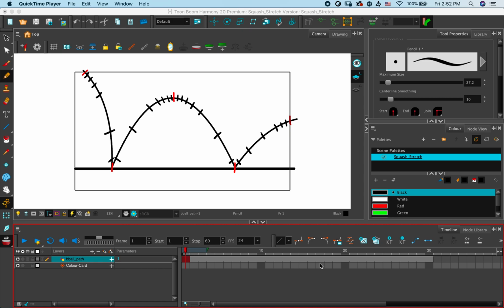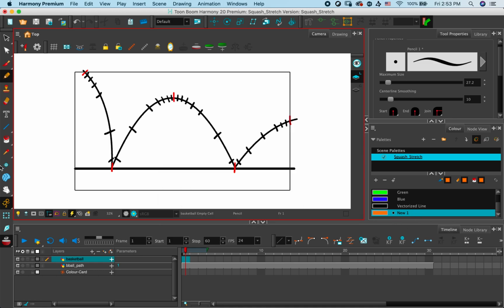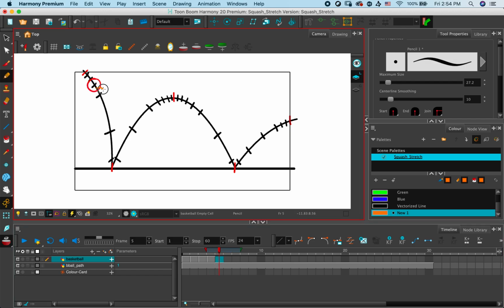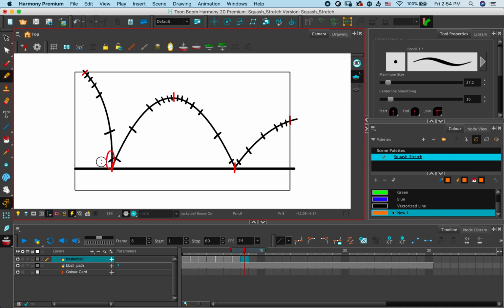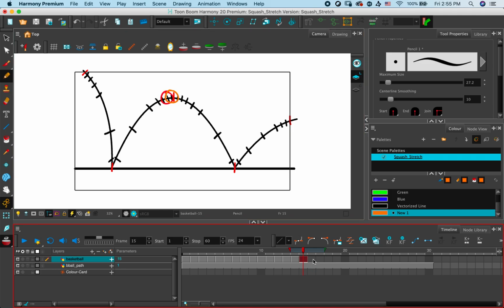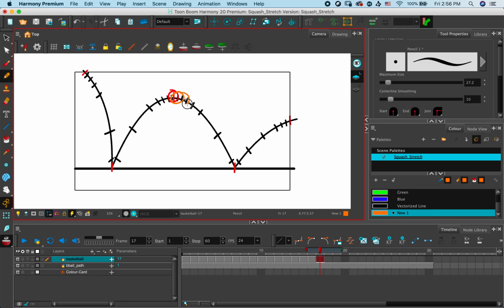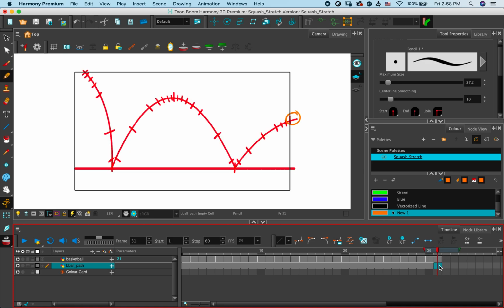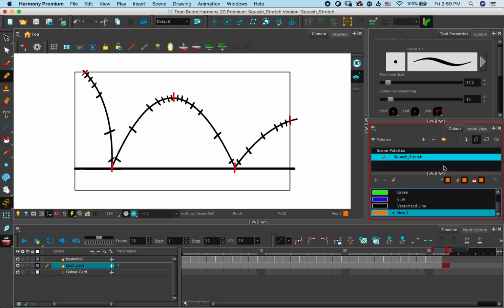Squash & Stretch_Step 2_Basketball bounce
Tutorial on creating a basketball bounce animation in ToonBoom Harmony.